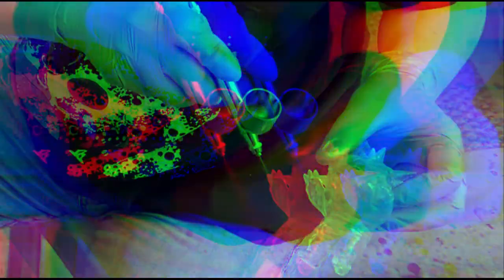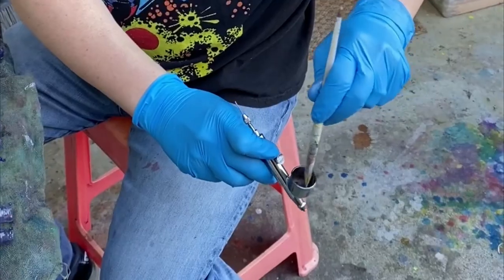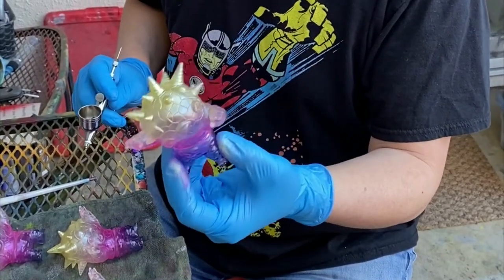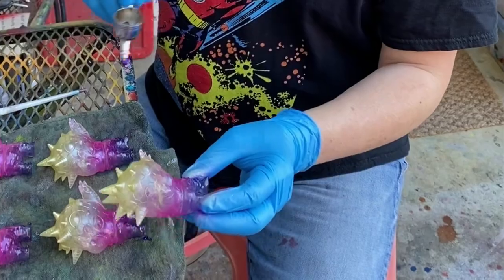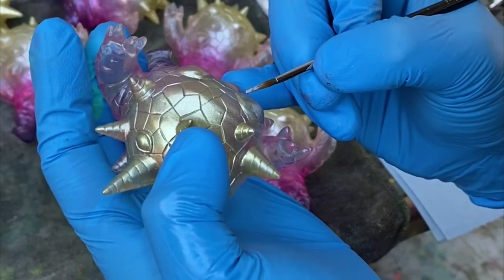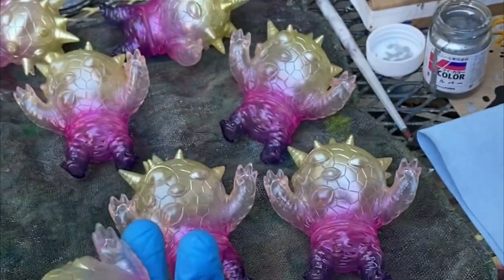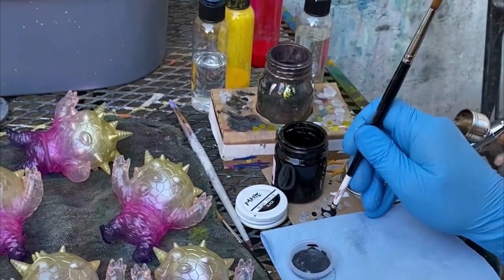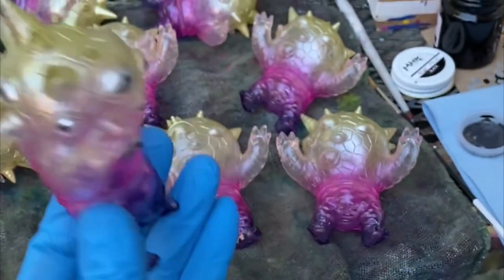Art Attack! - Mark Nagata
Mark Nagata demonstrates how to paint his mini Eyezons. Originally created for Super Saturday Sofubi Show